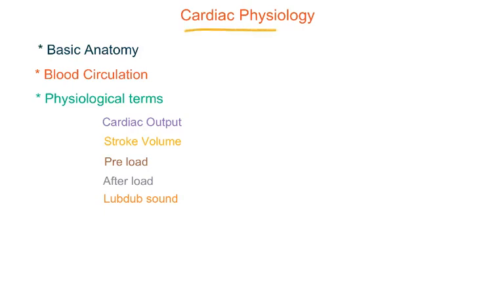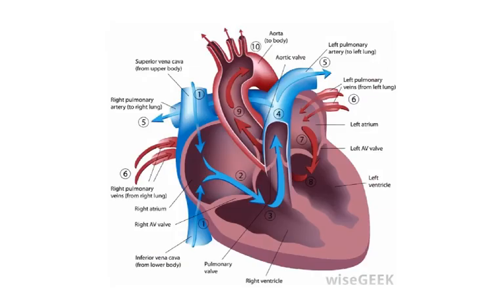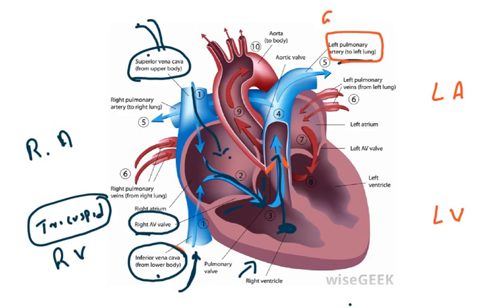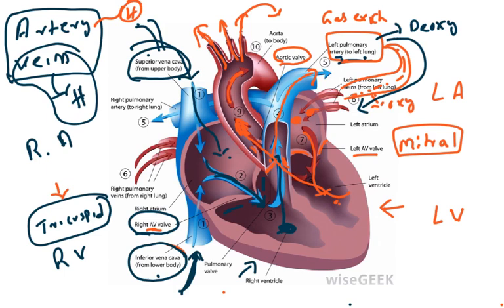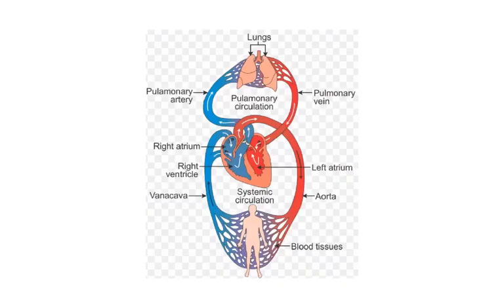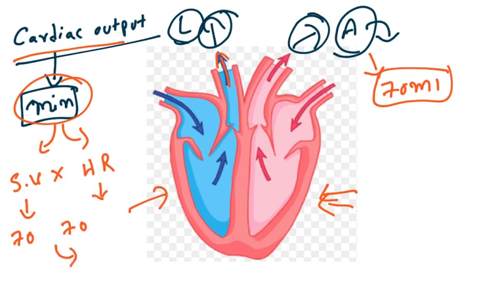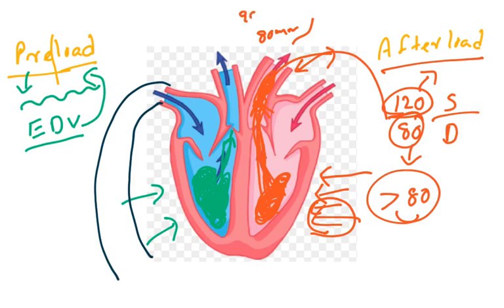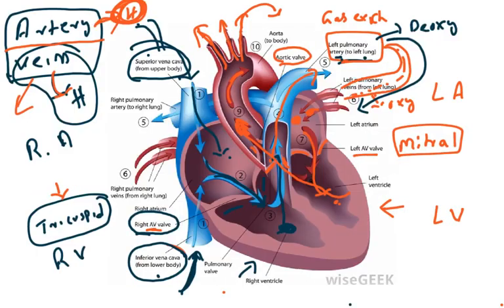HeartPhysiology : Cardiac output, Preload, Afterload and Heart sounds, Tricuspid & Mitral Valves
In this Video I have explained about Heart (Cardiac ) Physiology. Anatomical parts were shown with a diagram. Blood circulation through the heart is explained in detail. Tricuspid and Mitral valves were explained.Physiological terms like CardiacOutput, StrokeVolume, Preload and Afterload were explained. Pulmonary and SystemicCirculation also explain with a Picture. The difference between Arteries and Veins were discussed. At the end the LubDub sound of heart were explained.